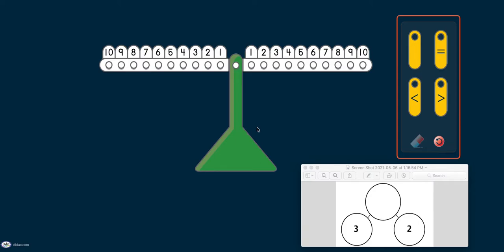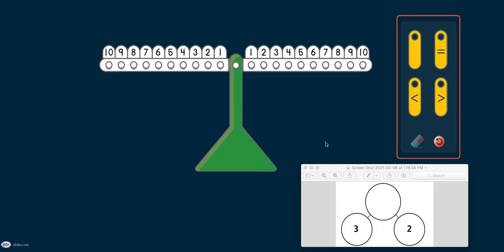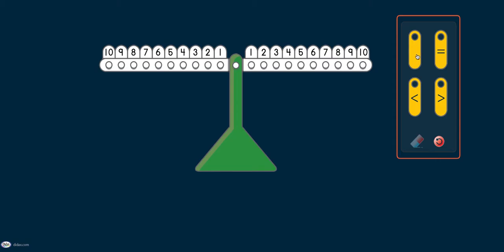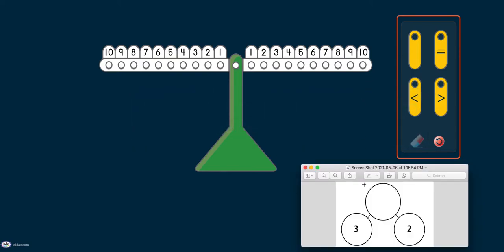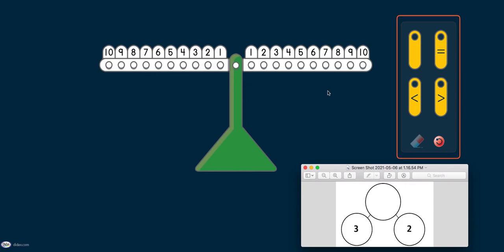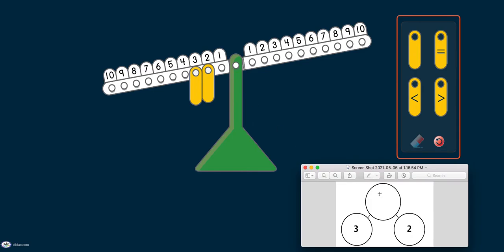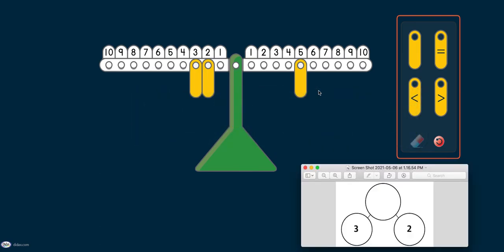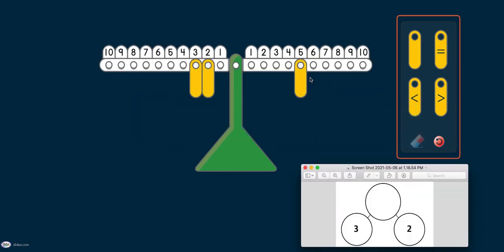Singapore Math Online Manipulatives Preschool Number Balance and Number Bonds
This video uses the FREE online number balance manipulative and shows how to use the number balance and number bonds with given parts.